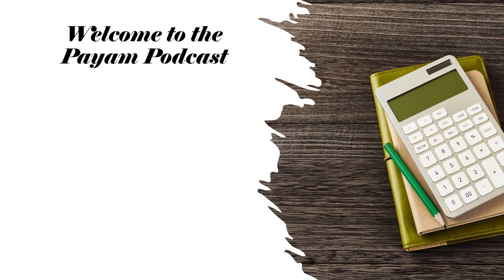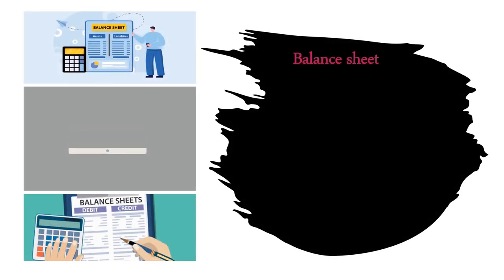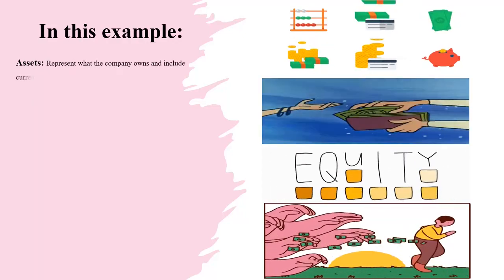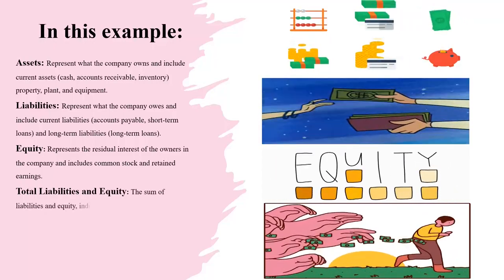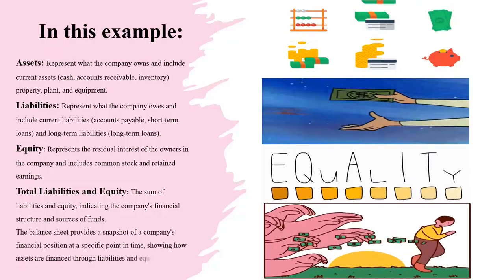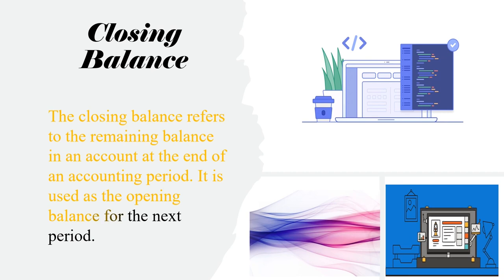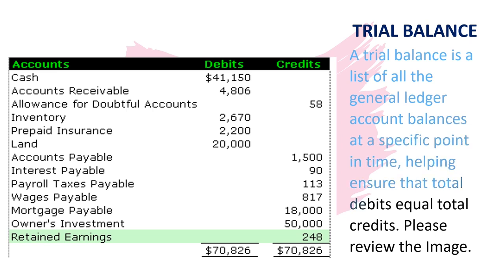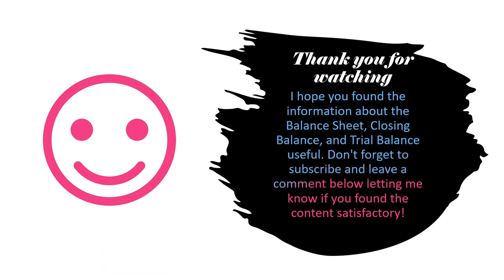balance sheet closing balance trail balance